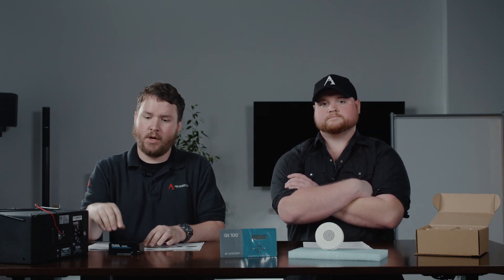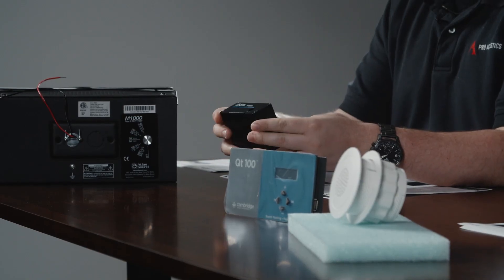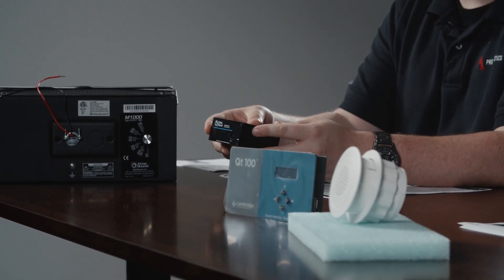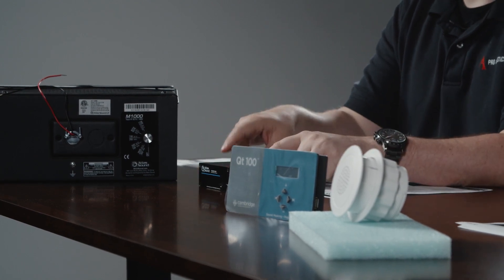Sound Masking Systems Comparison: Cambridge Sound Masking and Atlas Sound Masking on Tech Talk Ep. 3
On this episode of Pro Acoustics Tech Talk, Nathan and Coltin compare different options for sound masking systems.